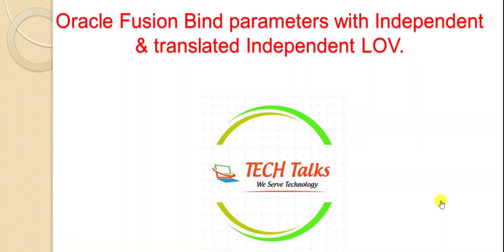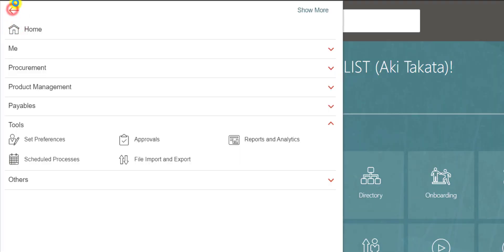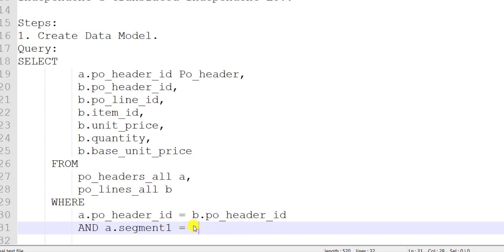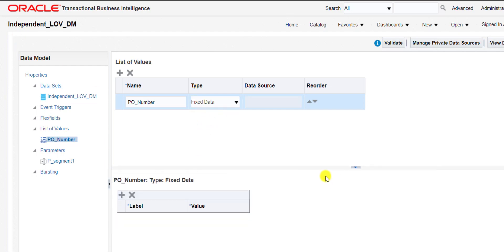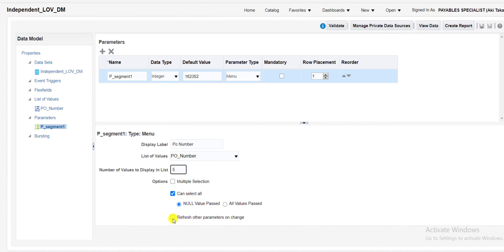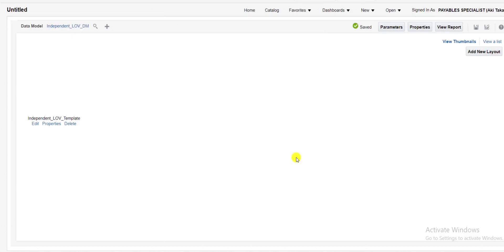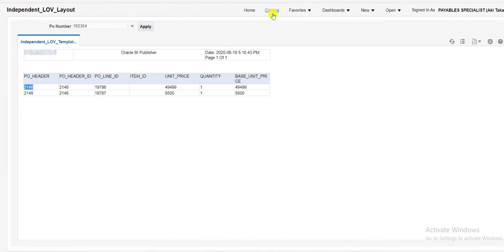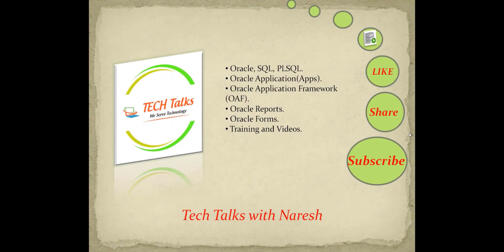Oracle Fusion #14: Bind parameters with Independent & translated Independent LOV’s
In this Playlist I had uploaded all the videos which help you to learn the Oracle Fusion BI Reports and Oracle Fusion OTBI Reports which will help you to improve your skills. If you have any doubt's regarding any of the uploaded videos you can write in comment section. If you need more videos on other topics or training in Oracle fusion you can reach out me at .
Types of List Of Values (LOV):
 1. None: When we create the bind variable that is works as none value set or LOV.
 2. Independent:
 3. Dependent:
 4. Table:
 5. Translated Independent: It display different value on screen & fetch different value form database.
 6. Translated Dependent:

STEPS:
1. Create the Data set with Bind Parameter.
Query:
 SELECT
   a.po_header_id Po_header,
   b.po_header_id,
   b.po_line_id,
   b.item_id,
   b.unit_price,
   b.quantity,
   b.base_unit_price
  FROM
   po_headers_all a,
   po_lines_all b
  WHERE
   a.po_header_id = b.po_header_id
   AND a.segment1 = '162352'

2. Create the Independent LOV as per the specified Parameters.
3. Save the Data Model with all Parameters and LOV's.
4. Create Template and Layout.
5. Run the report.